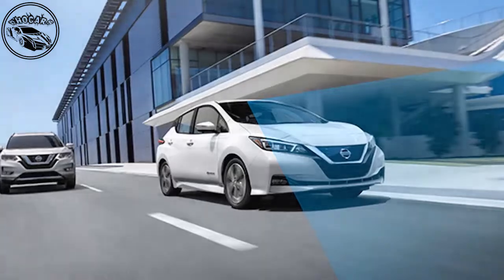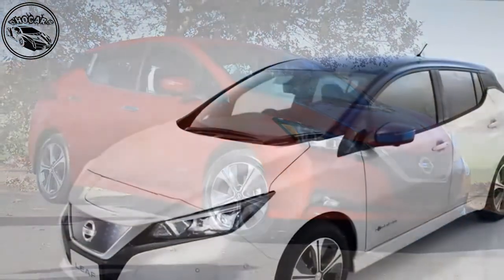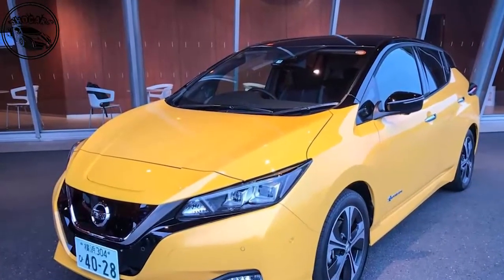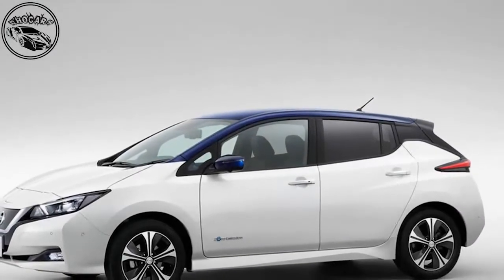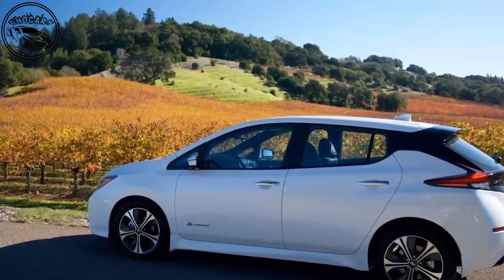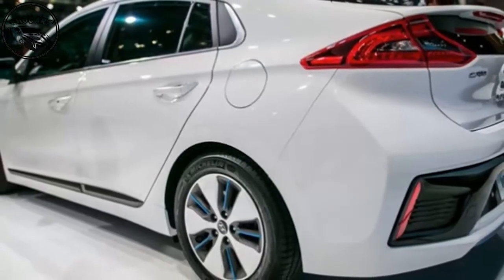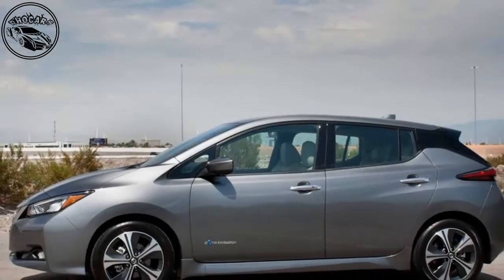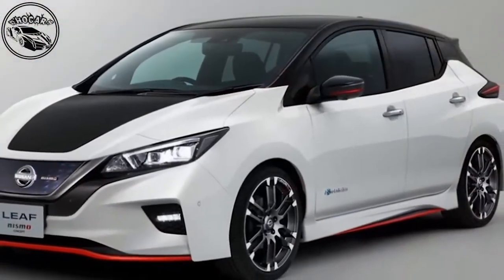Nissan Leaf 2018 Review New - Best Family Car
On the face of it, actually a ‘LEAF’ that continues to be merit those capital letters. Having multiplied this car’s battery vary by five hundredth, motor power by four-hundredth and torsion by twenty fifth, Jewish calendar month has really reduced costs on the Leaf by up to £1500, counting on trim level. Granted, the automobile still depends on the united kingdom treasury’s £4500 emptor incentive to create sensible its business case. however taking that deal into consideration, the bottom-rung Leaf currently well beats associate entry-level combustion-engined Audi A3 Sportback on power, performance and selling price, notwithstanding whether or not you favor the Audi in gasoline or diesel type.

Where the Leaf falls down when put next with the correct premium-branded thought hatchbacks against that it’s priced continues to be within. The car’s driving position is improved however still feels oddly perked up (because you’re sitting, even up front, directly on top of the drive battery) and still lacks telescopic steering column adjustment. Perceived cabin quality’s a shade improved from the outgoing car’s normal however it’s still method off wherever it have to be compelled to be for the value. a minimum of you get a much better instrument cluster now around, with a digital screen whose show you'll customise, which makes obtaining the most effective out of that electrical powertrain easier.

Driving the Leaf is actually suggestive bigger premium-level refinements than the inside is. Being as brightly tuned in to the accelerator as ever, and having bigger torque-related thrust below regarding 50mph than simply regarding something wanting a hot hatchback, the Leaf may be a delight to drive around city. Nissan’s powertrain enhancements conjointly create it feel abundant less out of place on the expressway than the previous one did. There’s a brand new ‘ePedal’ setting for the automobile, that filters in sturdy regenerative braking before you go anyplace close to the foot lever, and makes the Leaf quickly easier to drive and higher at utilization energy than the previous one. And, maybe a lot of placing than everything else, this is often currently a seriously quiet associated refined automobile – even as you’d wish an eV to be.

The Leaf is predicated on associate overhauled version of the previous car’s mechanical platform however, having been created torsionally stiffer than its forerunner moreover as quicker-steering and a lot of immune to body roll, it feels each comfortable-riding and fairly agile-handling on the road: enough in each cases, certainly, to satisfy most tastes. There’s well-tuned weight and return-to-centre springing regarding the steering too.

Even in light-weight of all that, though, whereas the initial Leaf wasn’t a automobile associate interested driver would decide on top of its rivals, the new one most likely isn’t either. It’s a automobile designed, from a dynamic stance, to try to to everything to {a consistent|a uniform|a homogenous|a normalized|an identical|the same|a regular|an even} eight-out-of-ten standard, instead of anyone factor brightly. And it’s a hit therein respect.